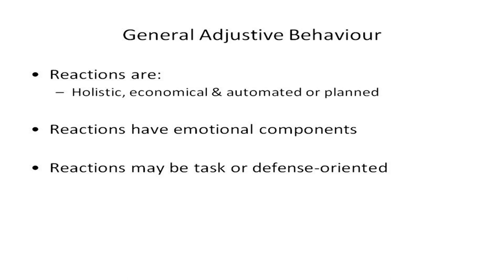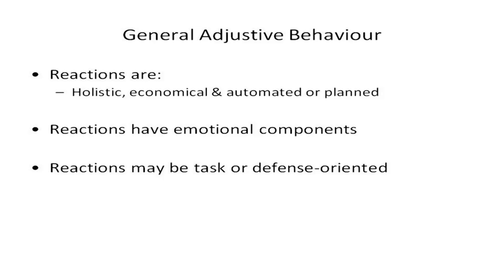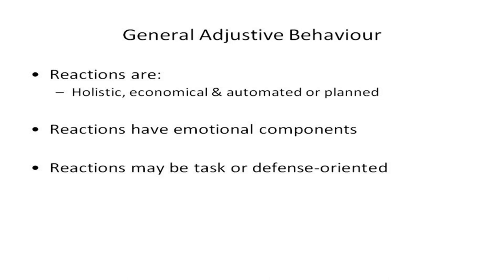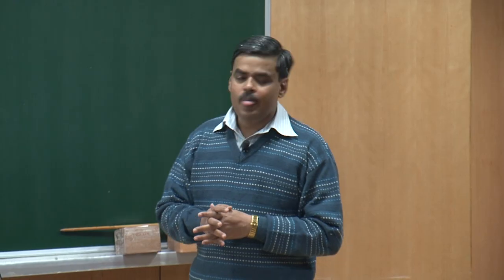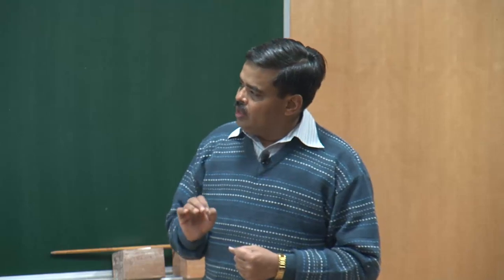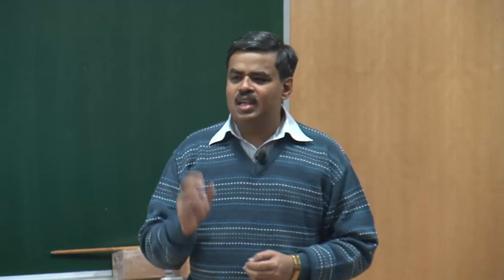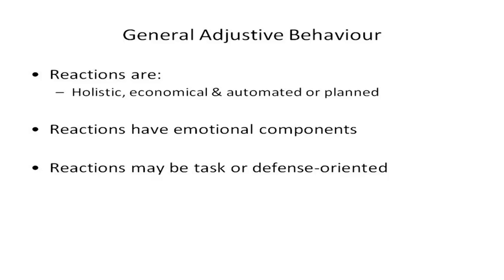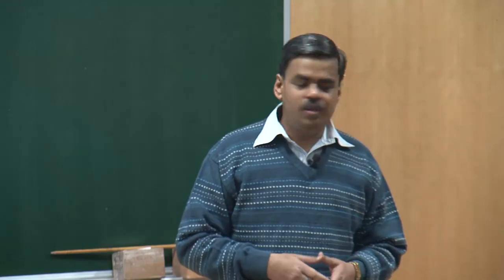Mod-04 Lec-03 Human adjustment process‐II